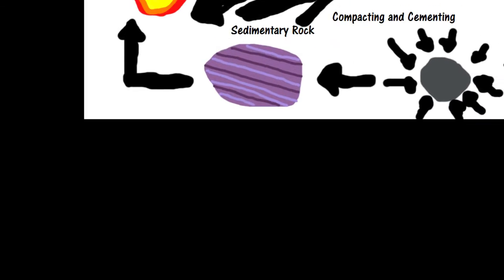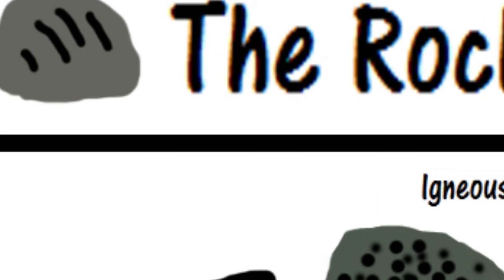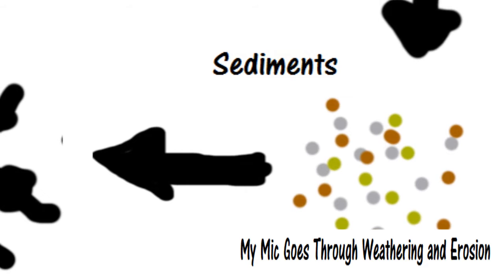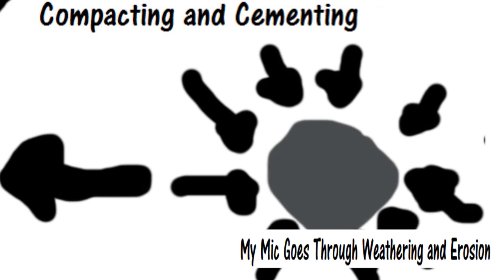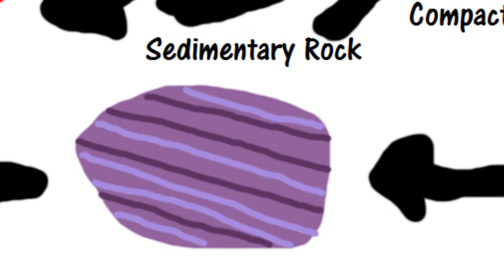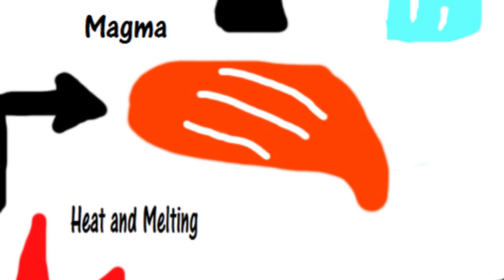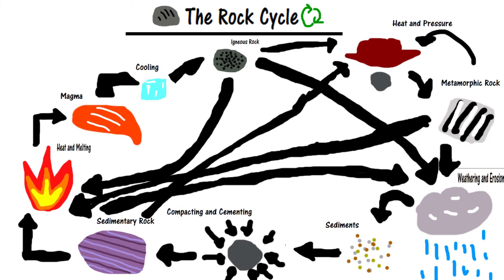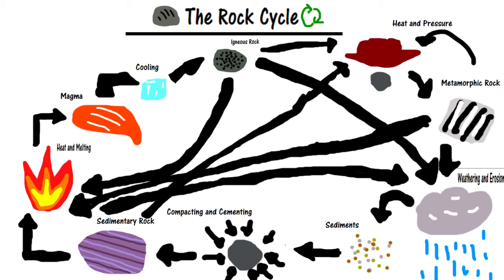Rock Cycle School Project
Ah, back when I used anchor point instead of position motion transitions.